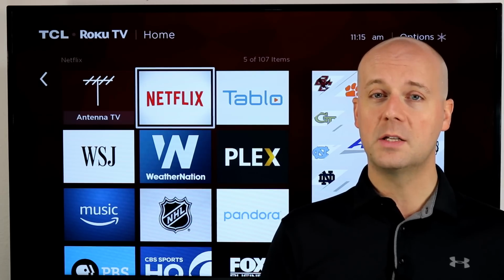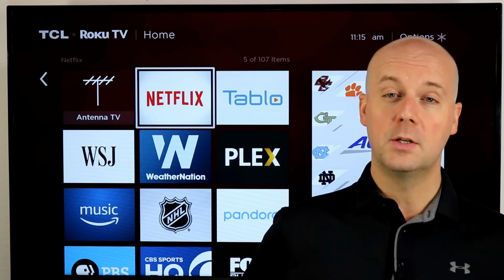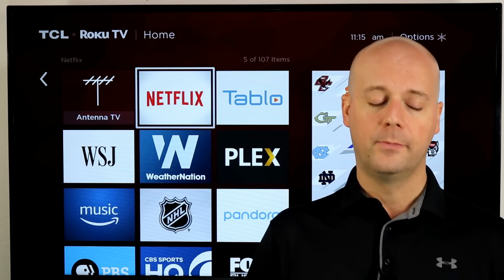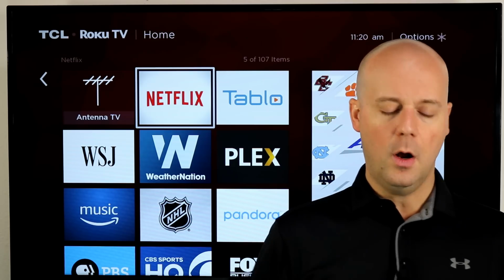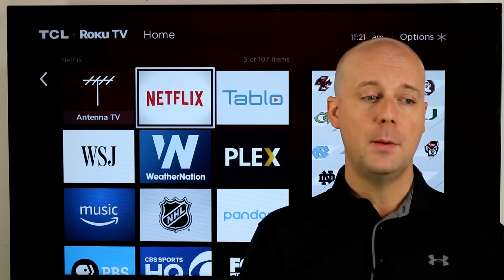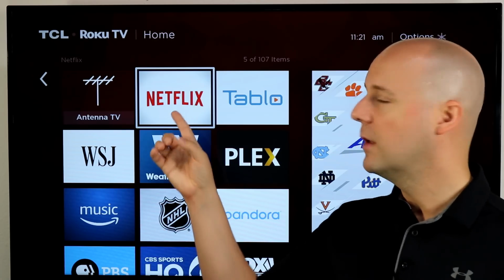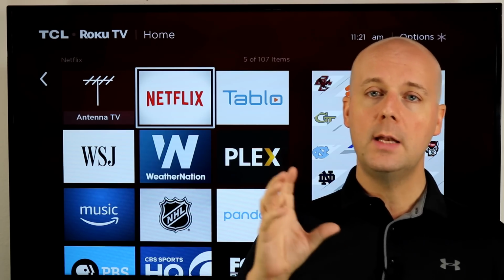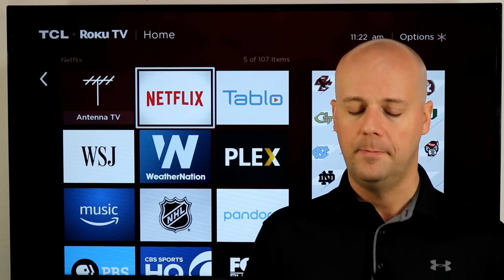CCT #135 - Update on Amazon's New Internet Service, AT&T TV's CEO Retiring, & More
Today we take a look at some of the biggest stories in the world of cord cutting. Including Update on Amazon's New Internet Service, AT&T TV's CEO Retiring,  Roku, & More.

Story #1 The Roku Stick & Roku Stick+ With 4K HDR Are Both on Sale

Story #2 Amazon’s New Space-Based Home Internet Service Joins The Satellite Industry Association As An Executive Member

Story #3 AT&T Says Grandfathered DIRECTV NOW Customers Will Keep Grandfathered Pricing & to Ignore What That Email or Notification Said

Story #4 45% of Americans Primarily Stream Their TV as Cord Cutting Grows

Story #5 Roku is Rolling Out a New User Interface For Its Stock Roku Channels

Story #6 AT&T’s CEO of AT&T TV, DIRECTV, AT&T TV Now, & More is Retiring

Story #8 The Roku Channel vs STIRR: Two Great Free Streaming Services Compared

We now have t-shirts and other products for sale!